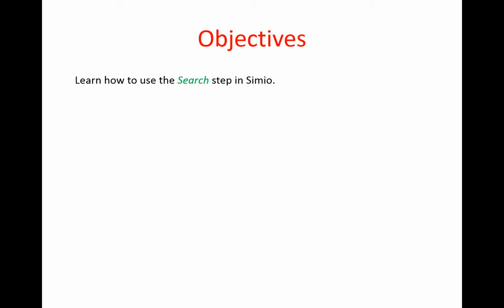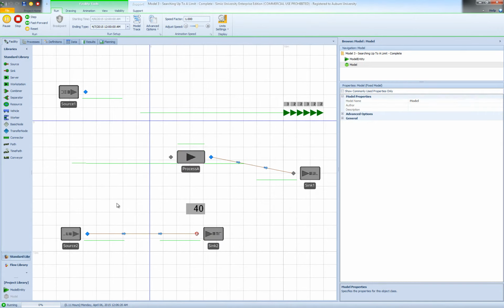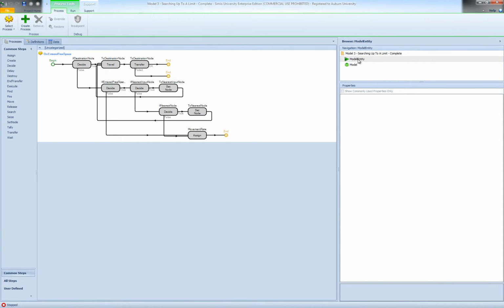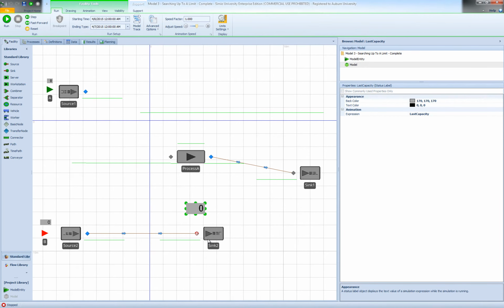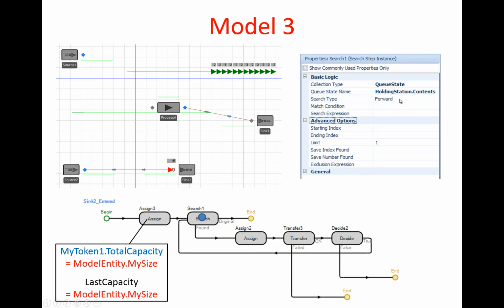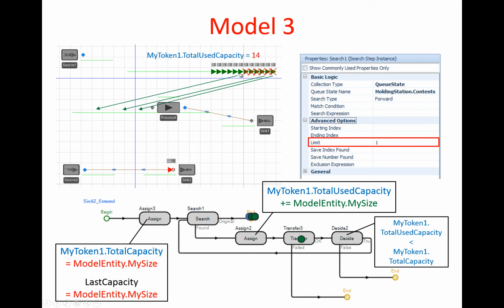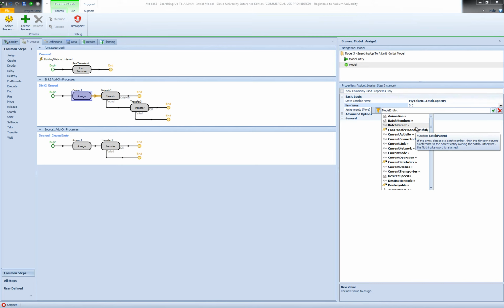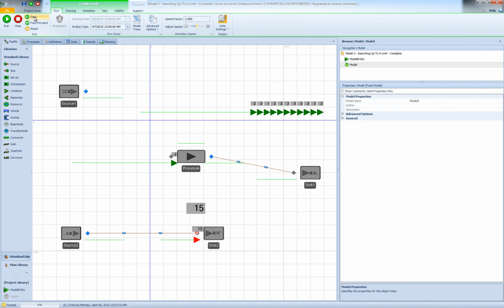Part 3 Searching Up To A Limit